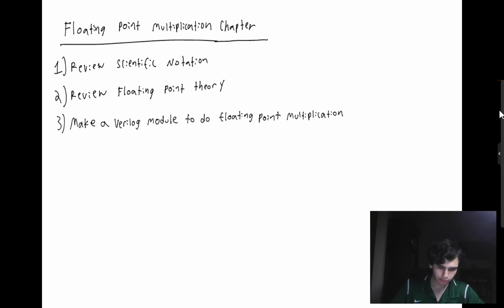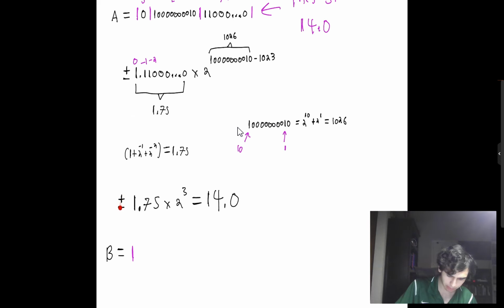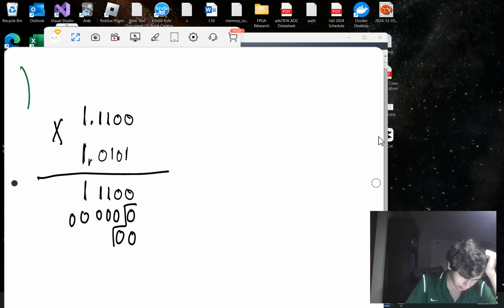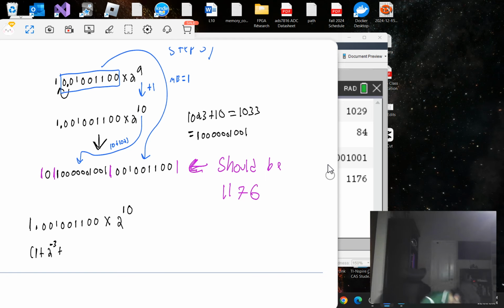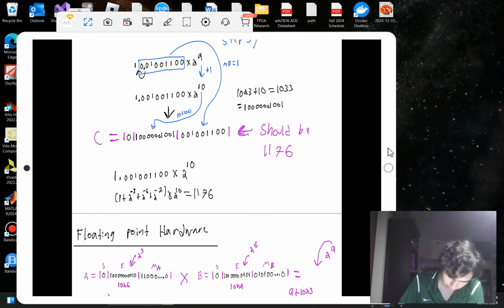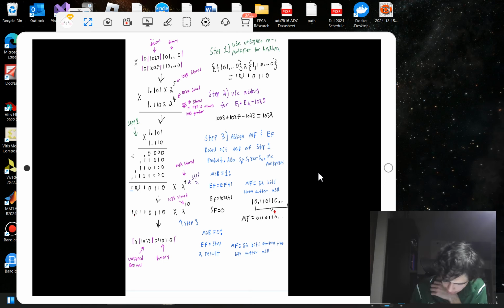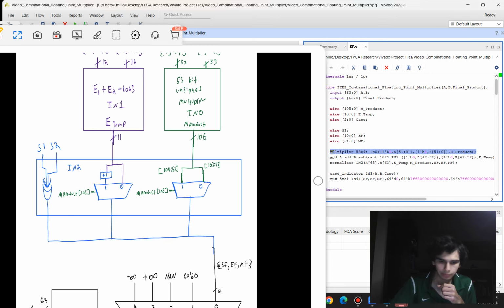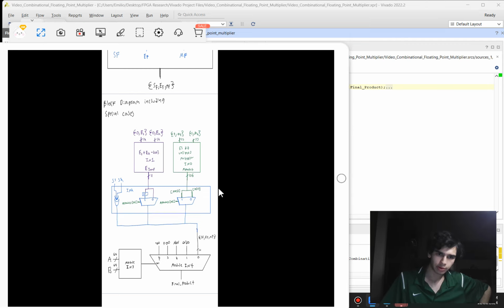Floating Point Multiplication in Verilog | IEEE 754 Design and Simulation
In this lesson, we design and simulate a **Floating-Point Multiplier in Verilog** from scratch.
Topics covered include IEEE-754 format, exponent alignment, mantissa multiplication, normalization, and rounding logic.